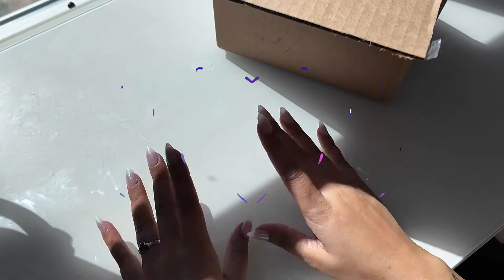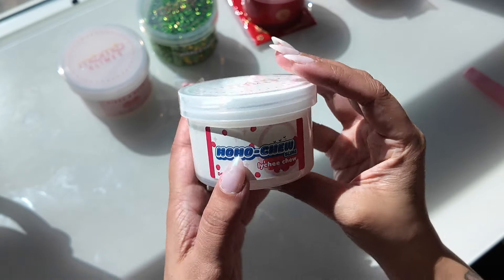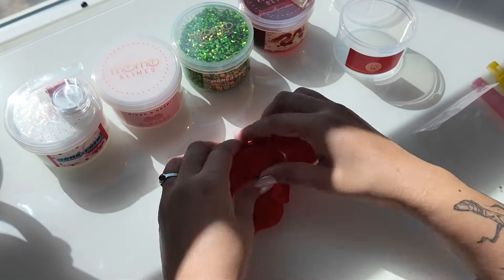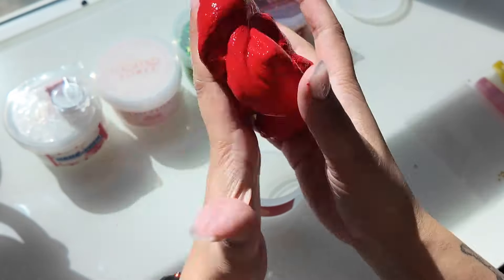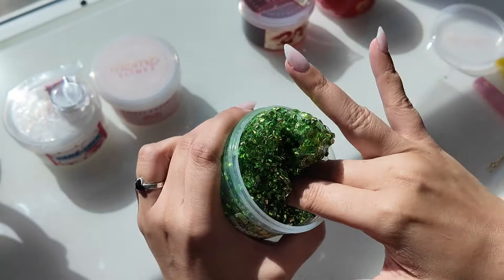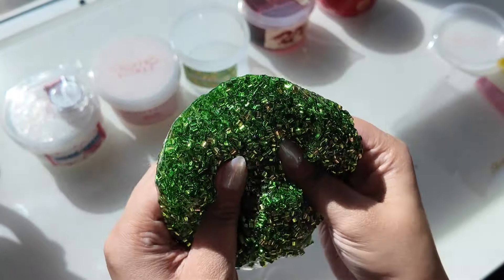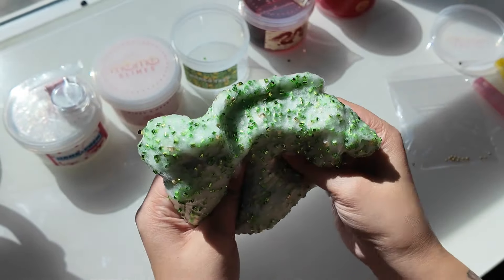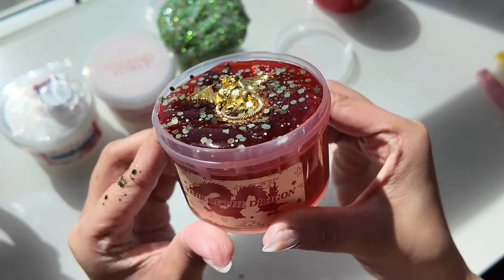Celebrating Lunar New Year with MOMO Slimes: Festive Fun!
~Welcome! Im Squishy! or Deb ^-^
Today we have a Lunar New Year Themed Slime review featuring a Thick and Glossy Slime, Bingsu Slime and Lava Rock Jelly Slime. I also through in a couple slimes that I have been wanting to try for ages.

~Timestamps:
Preview 00:00
Intro 00:06
Unboxing 00:12
Red Envelope 01:36
Money Tree 04:37
Year of the Dragon 08:42
Kirby Mochi 13:22
Lychee Chew 19:26
Slime Summary 24:14

~Links:~
Amazon StoreFront